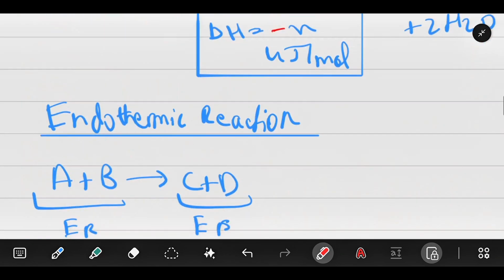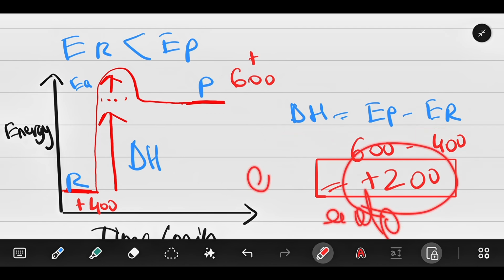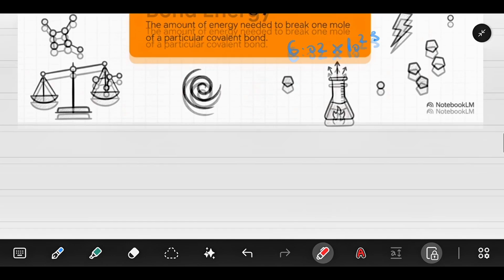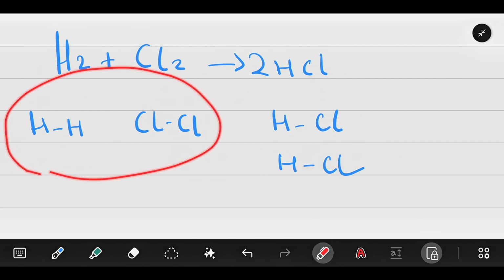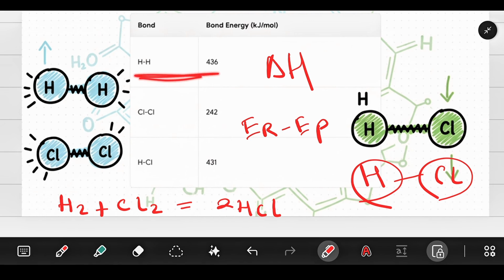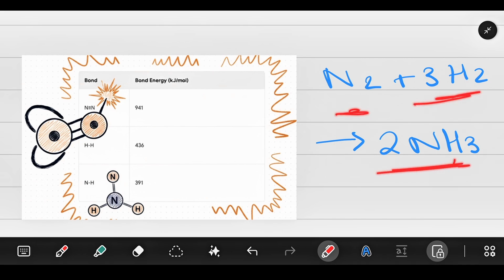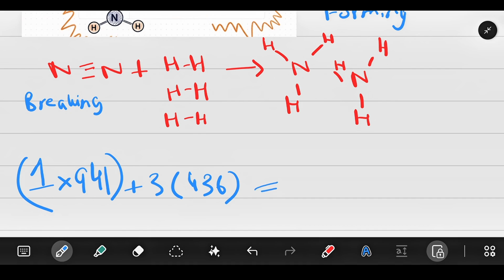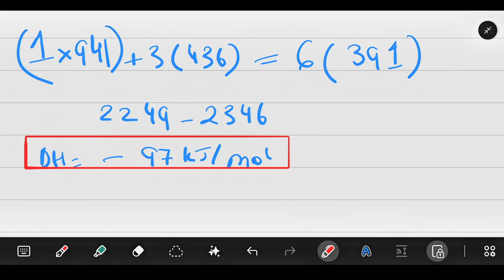Bond Energies - Determine if Reactions are Endo or Exo.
** WHAT'S COVERED **
1. Bond Energy
- Definition of bond energy.
- Calculation of the overall enthalpy change of a reaction involving bond energies.

** CHAPTERS **
0:00 Introduction
0:17 Recap of Part 2
02:10 Bond Energy Term Explanation
05:50 Calculating Overall Energy Change
08:45 Examples Given
12:07 Conclusion